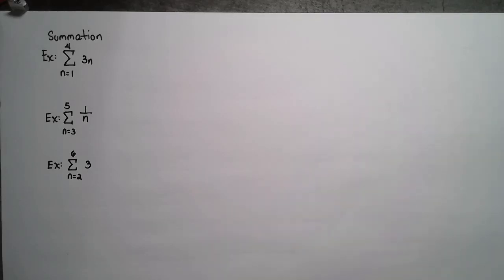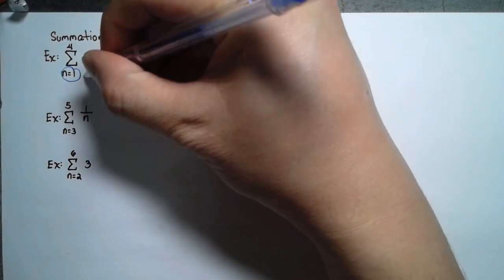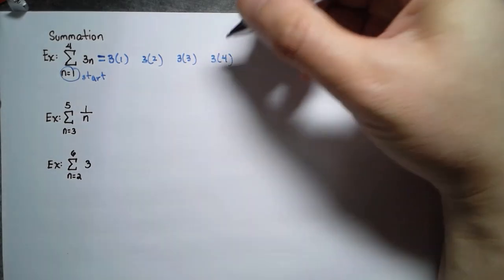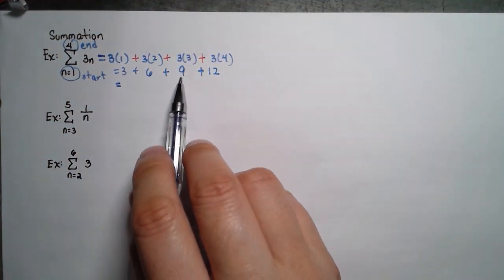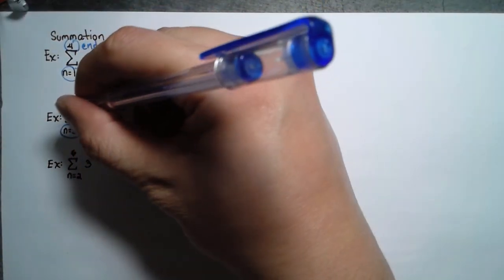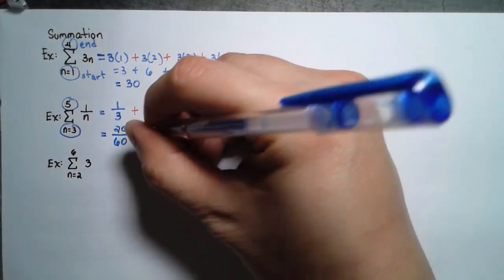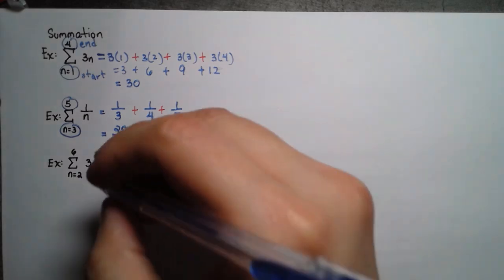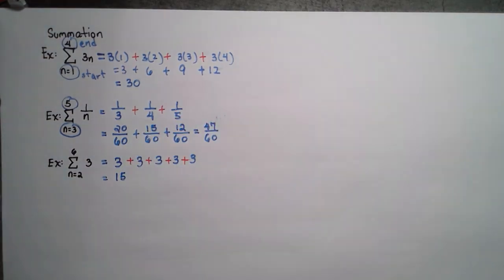How to evaluate summation (Sigma Notation)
This video describes how to evaluate a summation (Sigma notation)